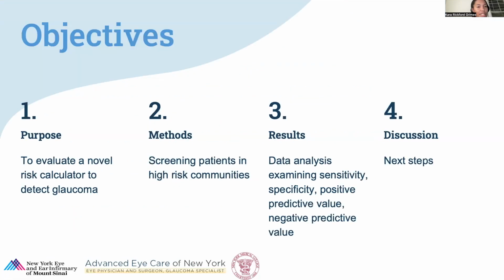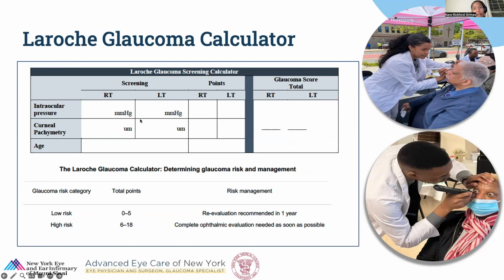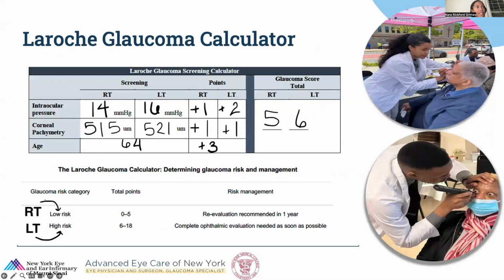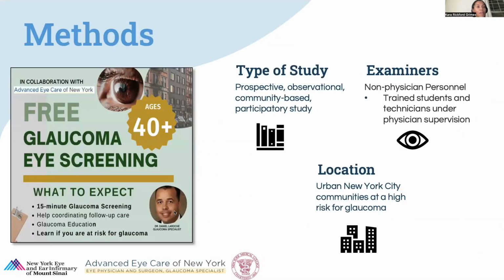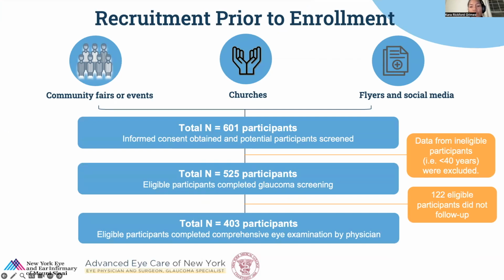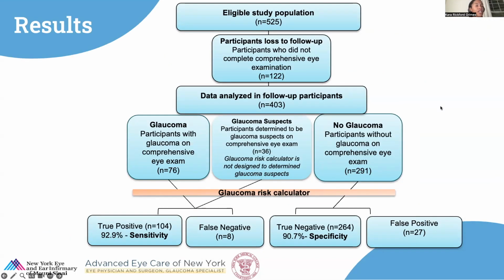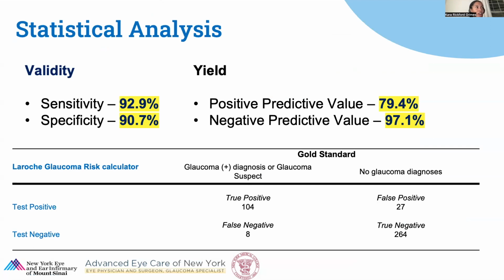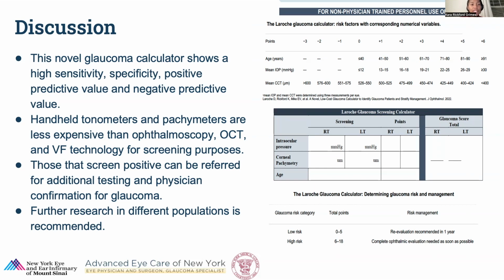How to use the Laroche Glaucoma Calculator by Kara Rickford Grimes, Chisom Madu, Daniel Laroche MD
Kara Rickford Grimes presentation on the Laroche Glaucoma Calculator show excellent sensitivity and specificity in identifying patients with glaucoma and glaucoma suspects.  These patients will benefit from earlier cataract surgery and MIGS in mild to moderate and trabeculectomy or tube shunt for advanced patients.